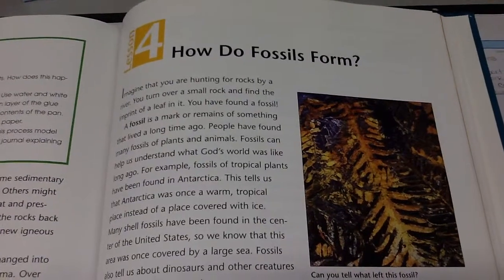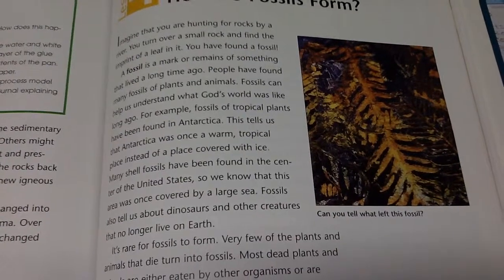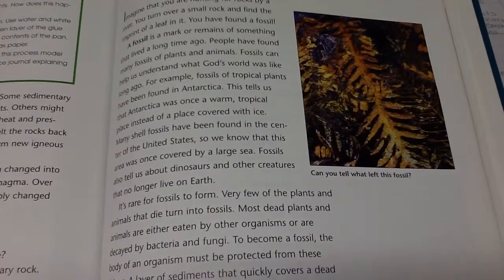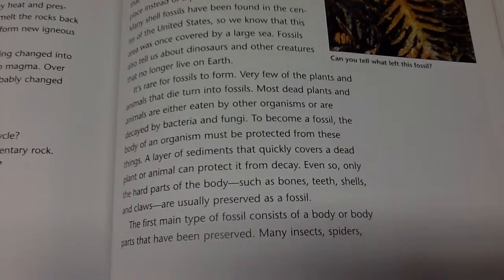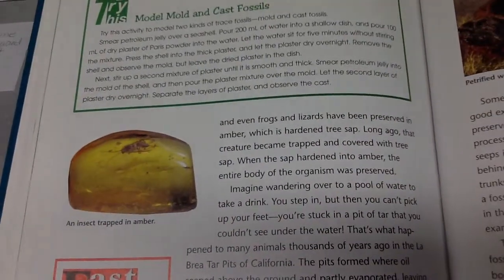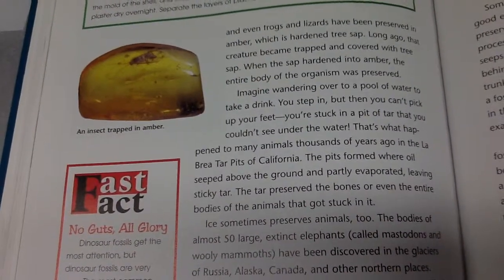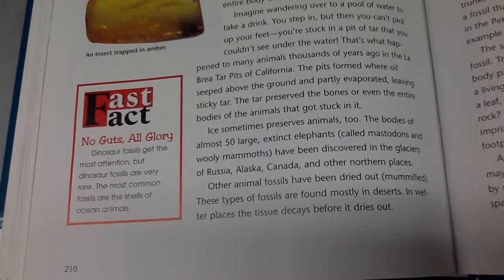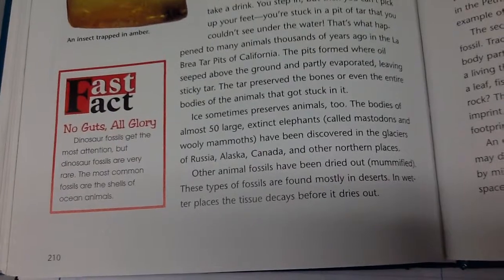Unit 6 lesson 4 fossils